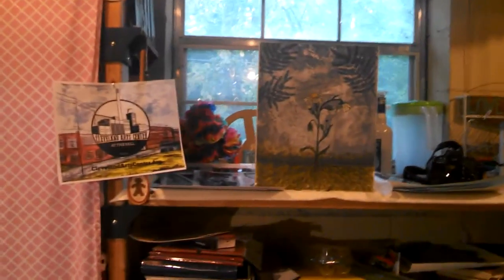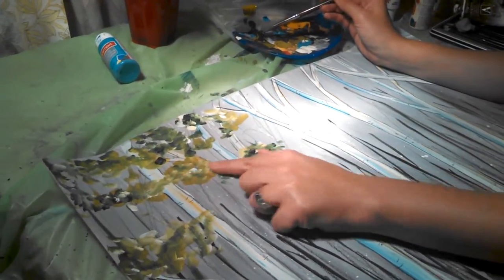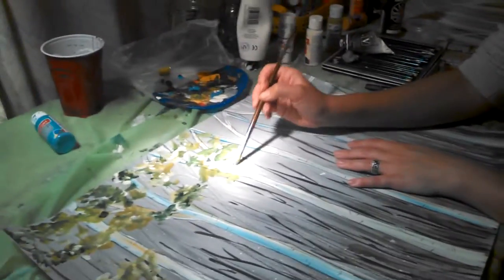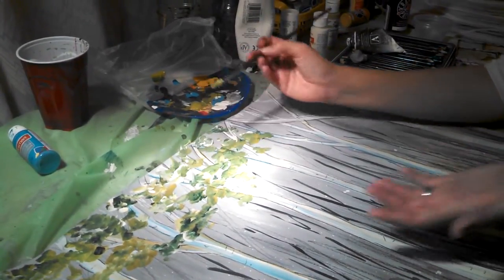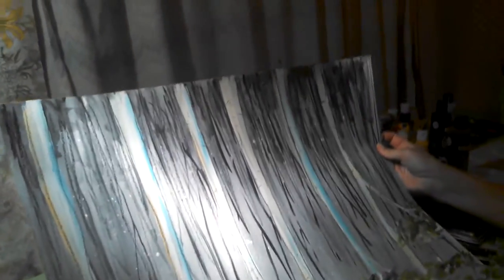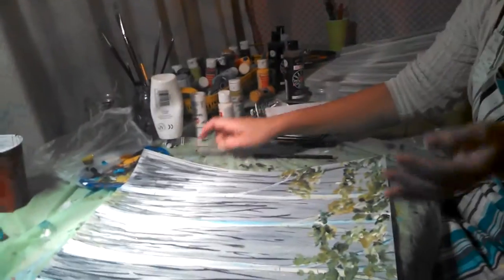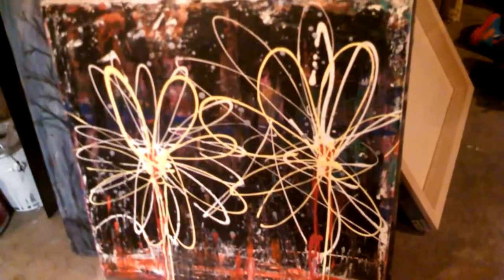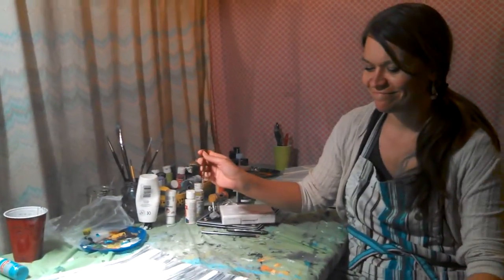Out & About for Story Time - Art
Children's Librarian, Ms. Keisha, visited artist, Jaime Barks in Cleveland, TN and discussed color mixing. The story time theme was the science of colors for the week of 9/27/2015.

Color Science Experiment Materials Needed:
clear fingernail polish
bowls
black construction paper
blow dryer

Books:
Mouse Paint by Walsh
Color zoo by Ehlert, Lois
Paddington's colors by Bond, Michael